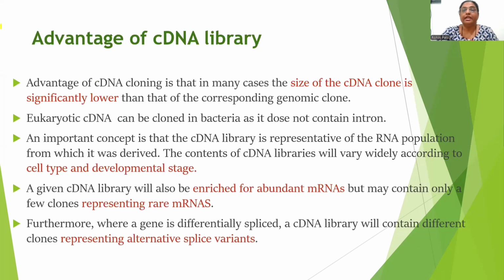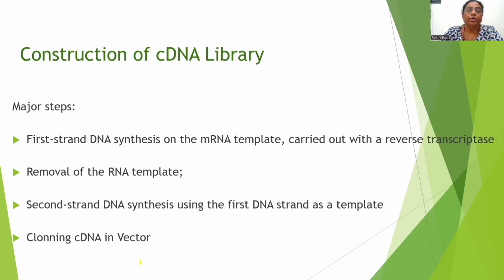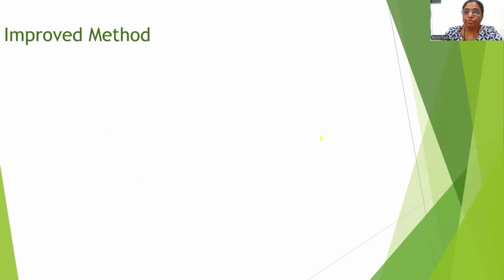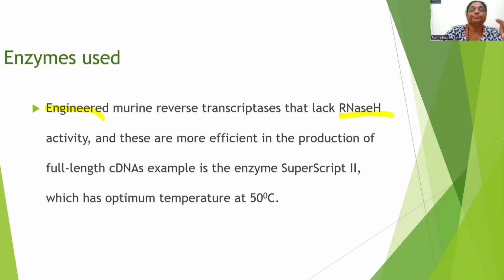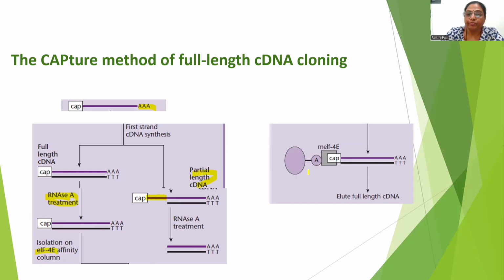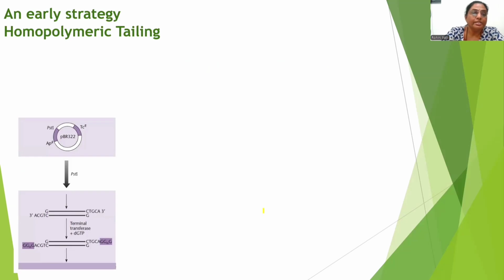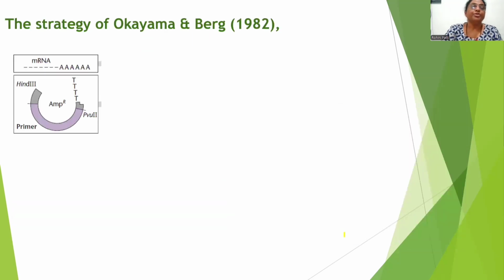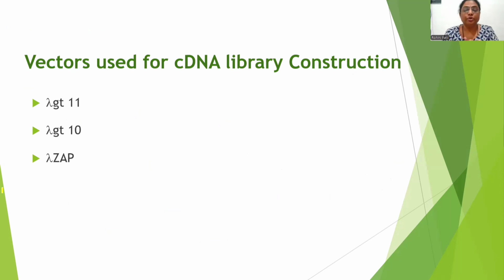cDNA library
cDNA library is collection of cDNA prepared from mRNA extracted from cell.